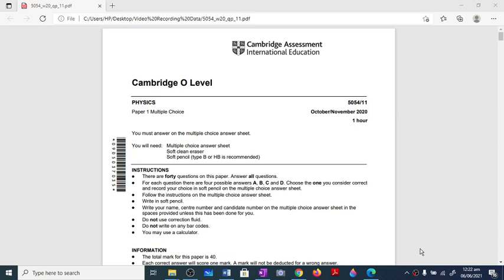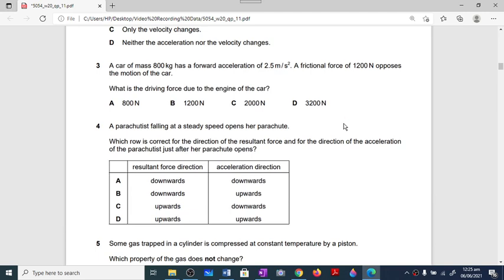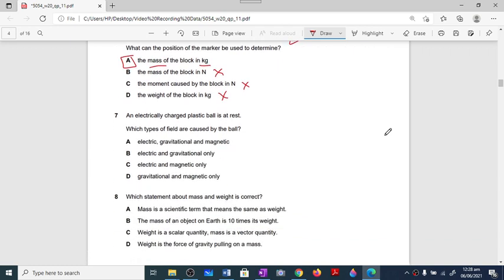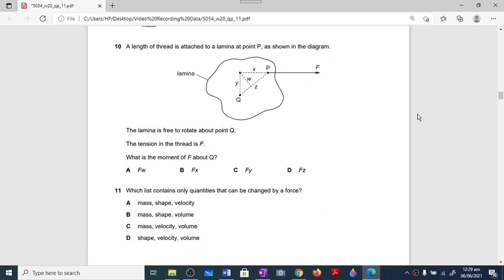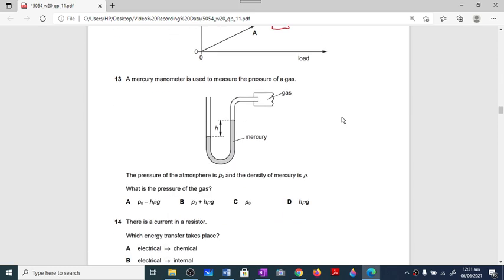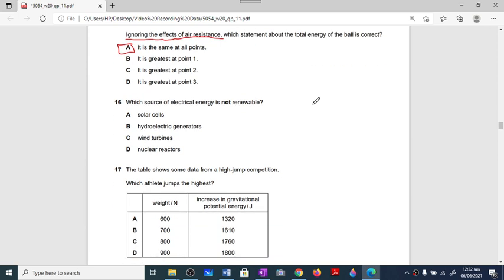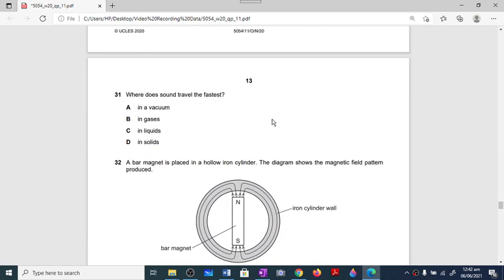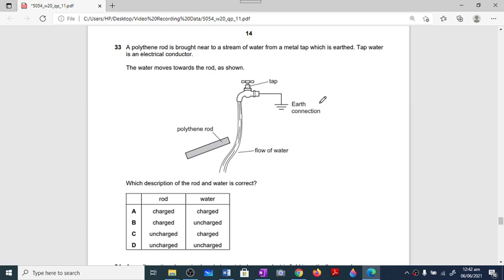O Levels Physics 5054 | Oct/ Nov 2020/11 | Paper 1 MCQs | Complete Solution O Levels Physics MCQs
O Levels Physics 5054/11 | Oct/ Nov 2020 | Paper 1 MCQs | Complete Solution O Levels Physics MCQs
1. A heavy nail is fixed firmly to a wall. It is pulled by a string at 40 to the vertical. The nail does not
move.
2. A car begins to move. It speeds up until it reaches a constant speed. It continues to travel at this
constant speed for the rest of the journey.
3 A car of mass 800 kg has a forward acceleration of 2.5 m / s2 . A frictional force of 1200 N opposes the motion of the car.
4 A parachutist falling at a steady speed opens her parachute. Which row is correct for the direction of the resultant force and for the direction of the acceleration of the parachutist just after her parachute opens?
6  A block is hung on a spring balance. The marker inside the balance is pulled down by the block.
7. An electrically charged plastic ball is at rest. Which types of field are caused by the ball?
10 A length of thread is attached to a lamina at point P, as shown in the diagram.The lamina is free to rotate about point Q. The tension in the thread is F. What is the moment of F about Q?
13 A mercury manometer is used to measure the pressure of a gas.The pressure of the atmosphere is p0 and the density of mercury is . What is the pressure of the gas?
18 A workman rolls a barrel of weight 2000 N up a plank of length 2.0 m and onto a lorry. The back of
the lorry is 0.80 m above the horizontal surface of the road.
19. Data for three types of electricity generator are shown.Which is the least efficient generator and which is the most efficient?
20 An instruction in a physics book states ‘divide the length between two marks on the glass tube
into 100 equal parts’.
23 Which statement about the melting of ice and the boiling of water is correct?
24 A substance has a melting point of –17 C and a boiling point of 117 C.
In which state does the substance exist at –10 C and at 110 C?
26 An electromagnetic wave has a speed of 3.0  108 m / s and a wavelength of 10 cm.
What is the frequency of the wave?
27 Three objects P, Q and R are placed in front of a plane mirror. The student’s eye is positioned as shown. Which of the images of P, Q and R can the student see in the mirror?
29 A parallel beam of light is incident on a thin converging lens.F is one focal point of the lens.
Which ray diagram shows the light after it has passed through the lens?
32 A bar magnet is placed in a hollow iron cylinder. The diagram shows the magnetic field pattern
produced.
33 A polythene rod is brought near to a stream of water from a metal tap which is earthed. Tap water
is an electrical conductor.
The water moves towards the rod, as shown.
34 A small negative charge is placed at a point where an electric field is vertically upwards.
There is a force on the charge due to the field
35 In the circuit shown, the resistance of resistor Y is four times greater than the resistance of
resistor X. What is the difference VY – VX of the voltages shown on the voltmeters?
36 Two identical resistors connected in parallel have a total resistance of 4.0.
What is the total resistance when the same two resistors are connected in series?
38 A thermistor and a light-dependent resistor (LDR) are connected in series. A potential difference
(p.d.) of 6.0V is applied across them as shown. The thermistor has a resistance of 6000  in a cold room and 1000 in a warm room. The LDR
has a resistance of 2000 in dim light and 500 in bright light.
When is the p.d. across the LDR equal to 2.0V?